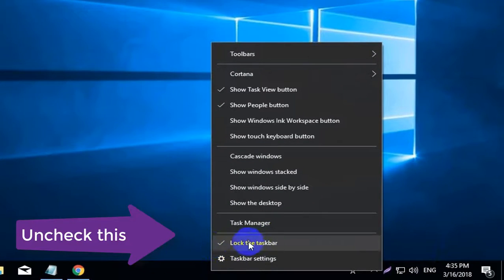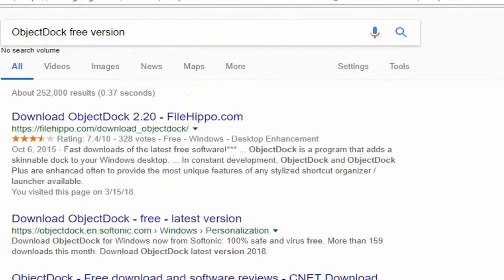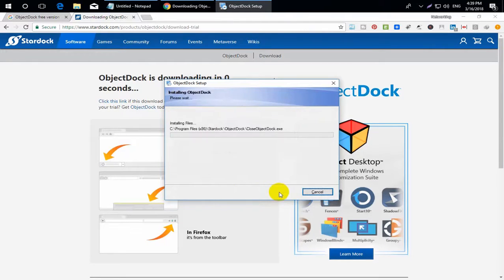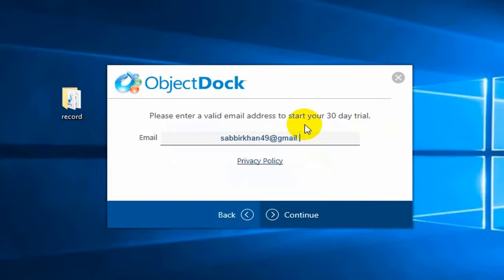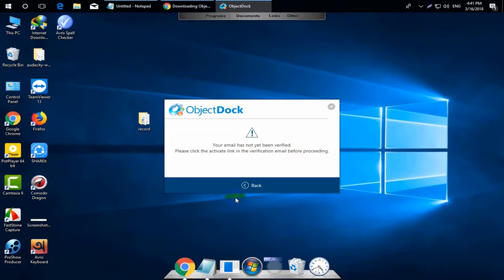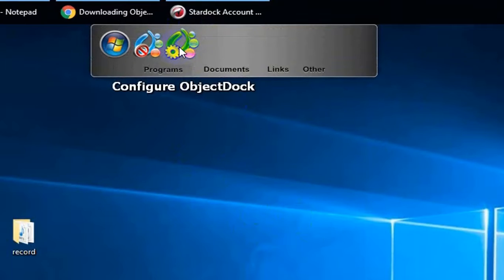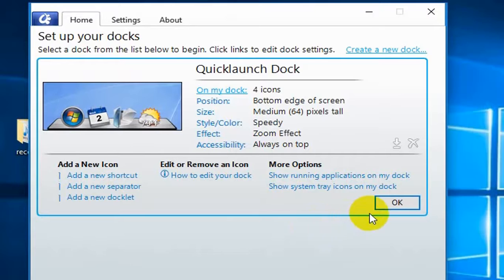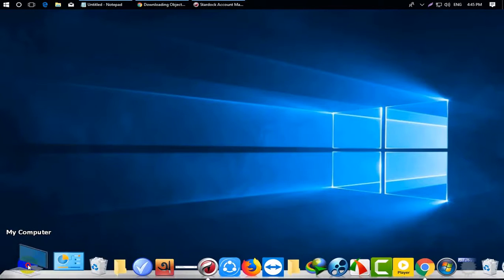how to customize your windows desktop | Convert Windows to Mac OS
how to customize your windows desktop
Convert Windows  to Mac OS